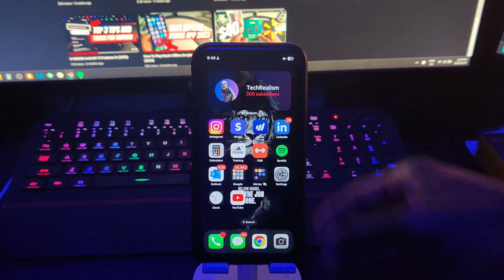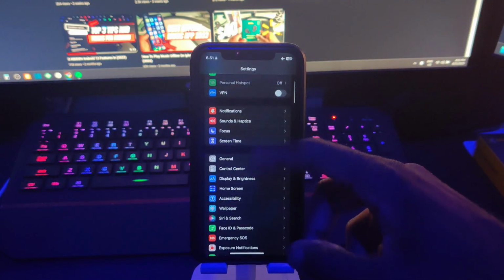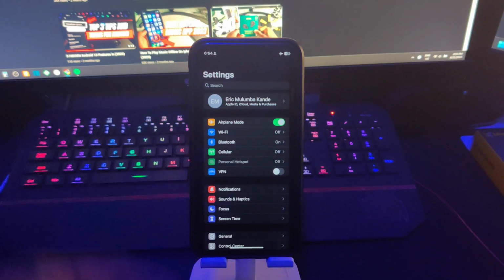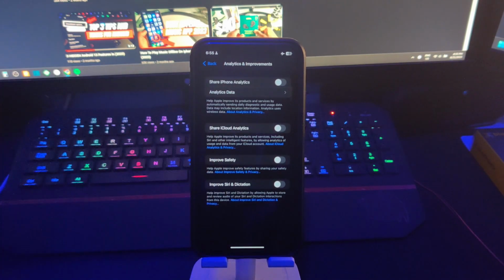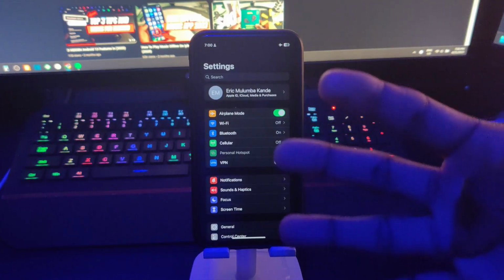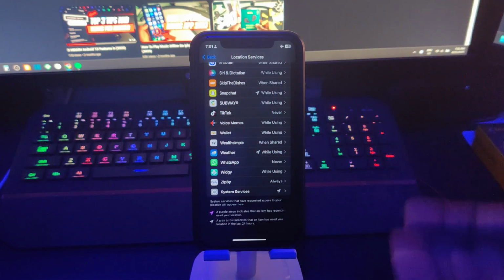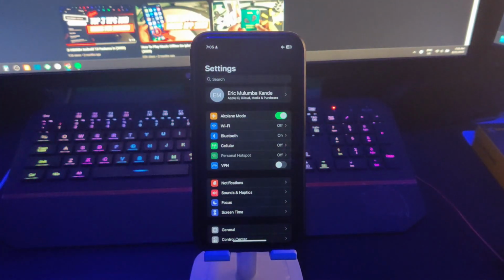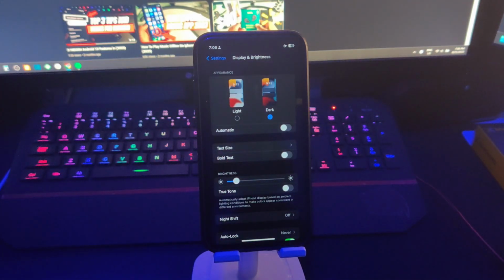How To Fix Battery Drain Issues on iPhone 2023 - Easy Tutorial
5 Ways To Fix Battery Drain Issues on iPhone 2023

***TimeStamps***
00:00 -  Introduction

In today's video we are going to go over the 5 Ways To Fix Battery Drain Issues on iPhone 2023

fix iphone battery drain
iphone battery drain
iphone battery draining fast
iphone battery dies fast
iphone battery dying fast
iphone battery tips
iphone battery saving tips
fix
how to
iphone
battery
drain
iphone battery draining faster
Techrealism
Tech Realism